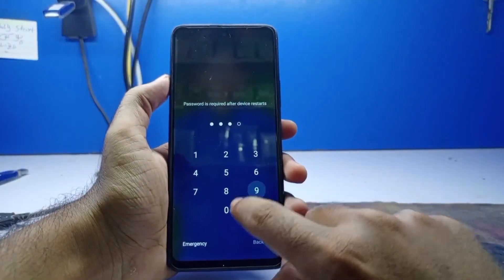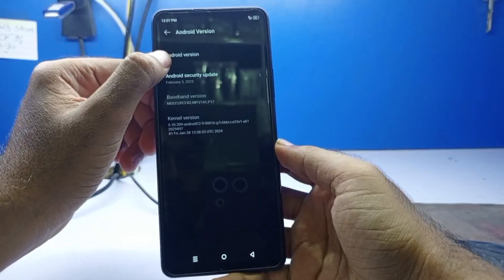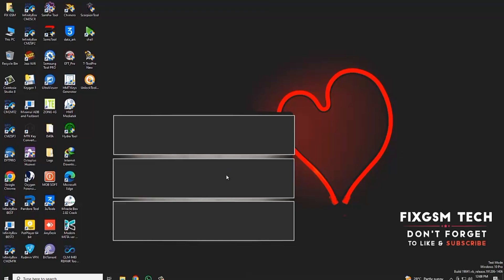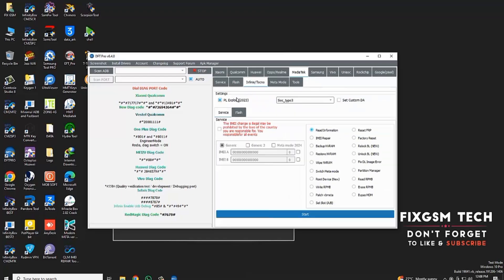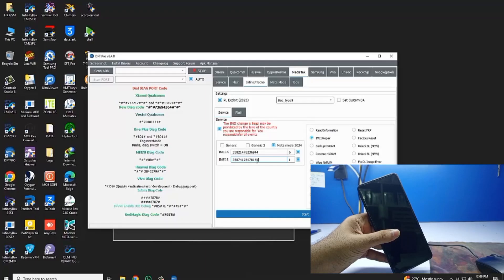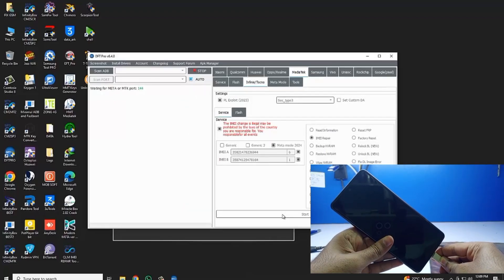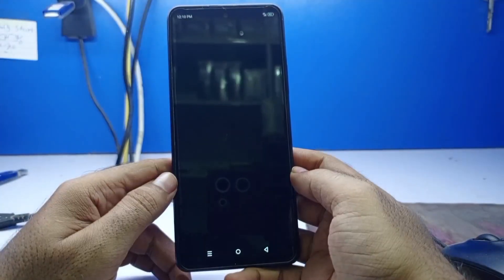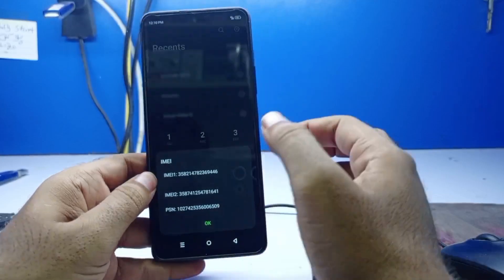Infinix Note 30 (X6833B) PTA Block Repair Imei One Click ✅ Without Downgrade ❌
How To Repair Imei (Infinix Note 30 X6833B) BY FIX GSM